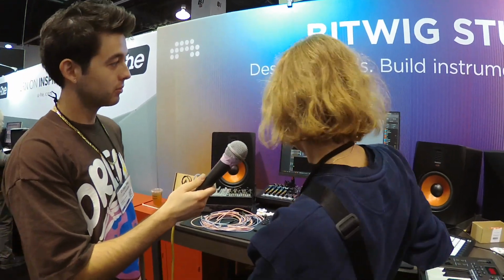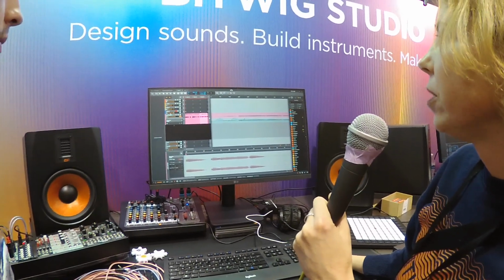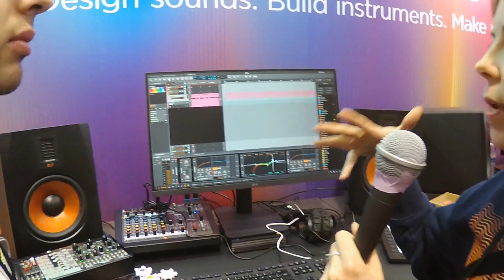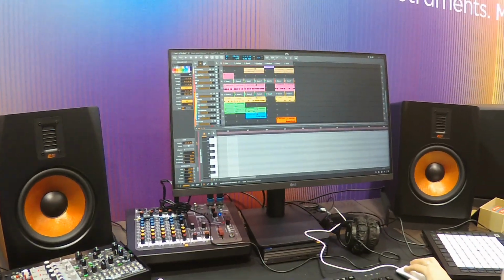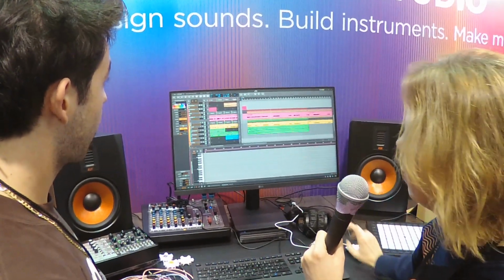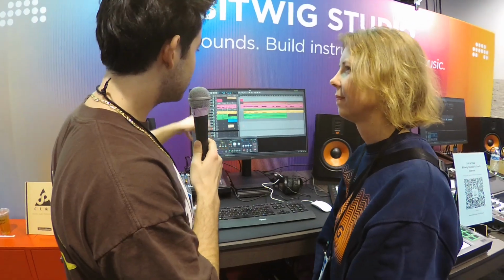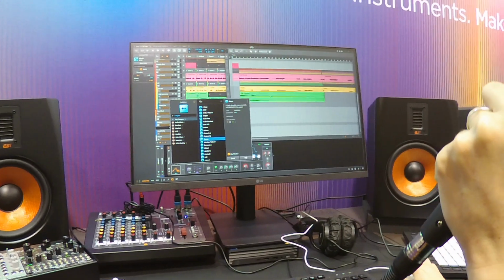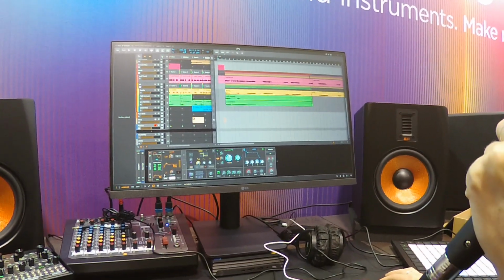Bigwig Digital Audio Workstation - NAMM 2024 - KUCR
KUCR's Cullen joins Mea Liedl to talk about Bitwig Studio, a digital audio workstation (DAW) and music production software. It can be used for live performances, music composition, recording, and more. Check out the program and its features!

KUCR at NAMM 2024